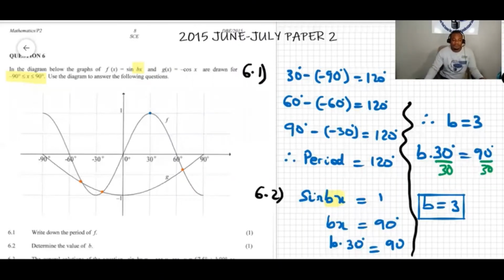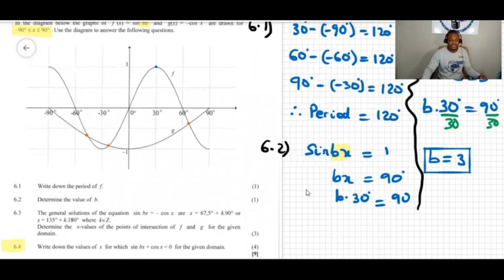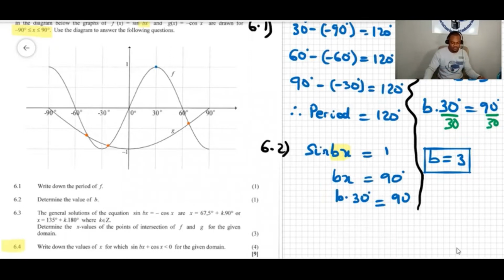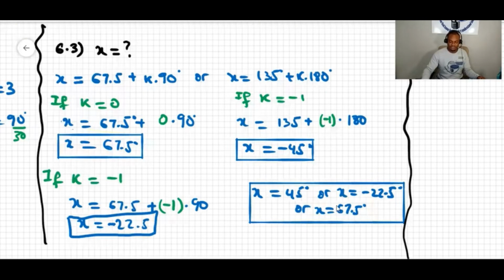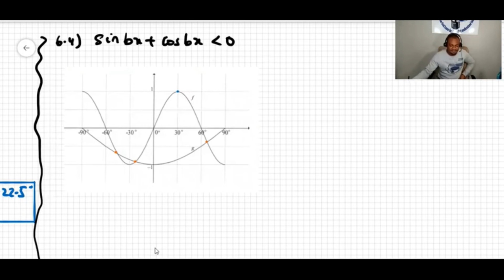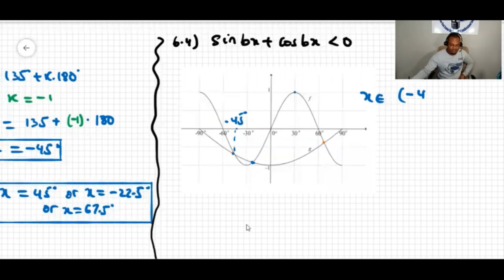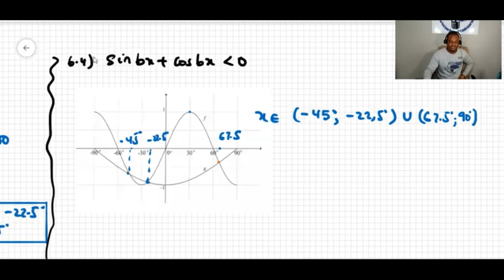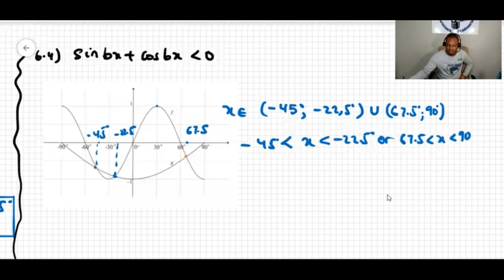GRADE 12 MATH PAPER 2 2015 MAY JUNE QUESTION 6.4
GRADE 12 MATHEMATICS PAPER 2 2015 OCTOBRE NOVEMBER QUESTION 6.4. TRIGONOMETRY. To view more of GRADE 12 TRIGONOMETRY problems

1) Video Detailed Solution of Question Papers
2) 1-on-1
3) Group of at most 10 Students

2) Regular Students

~𝗔𝗿𝗶𝘀𝘁𝗼𝘁𝗹𝗲